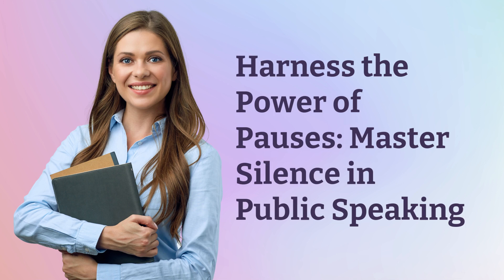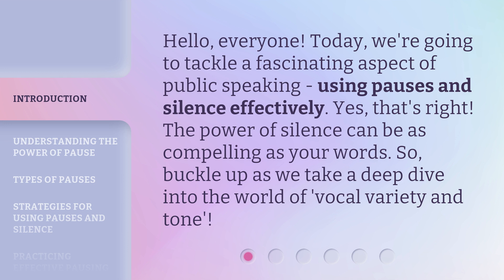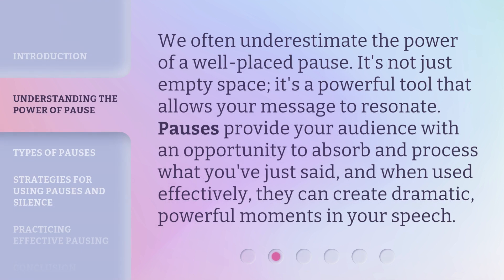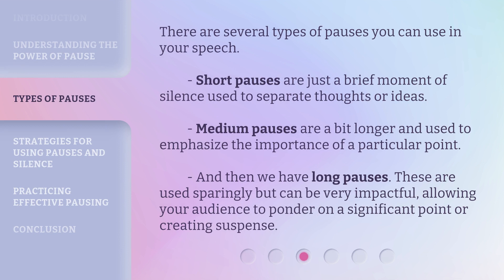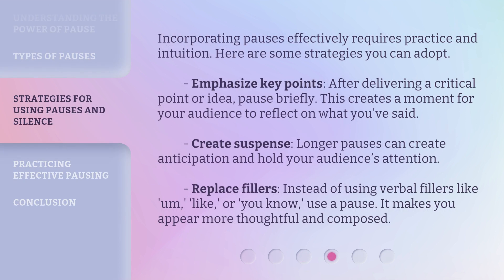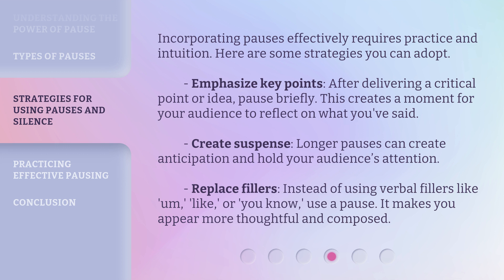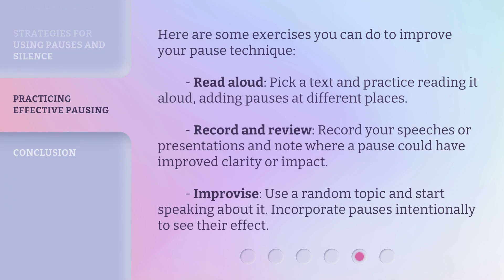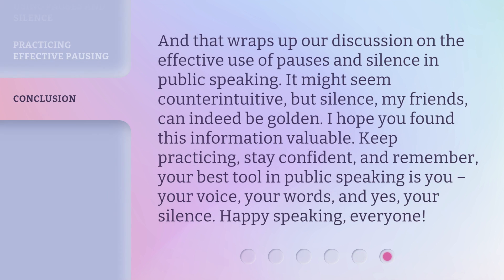Harness the Power of Pauses: Master Silence in Public Speaking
Mastering the Power of Pauses: Unlocking the Impact of Silence in Public Speaking • Discover the captivating world of vocal variety and tone in public speaking as we delve into the effective use of pauses and silence. Learn how well-placed pauses can create powerful moments, emphasize key points, create suspense, and replace fillers. Harness the power of silence and elevate your public speaking skills!

00:00 • Introduction - Harness the Power of Pauses: Master Silence in Public Speaking
00:32 • Understanding the Power of Pause
00:58 • Types of Pauses
01:28 • Strategies for Using Pauses and Silence
02:10 • Practicing Effective Pausing